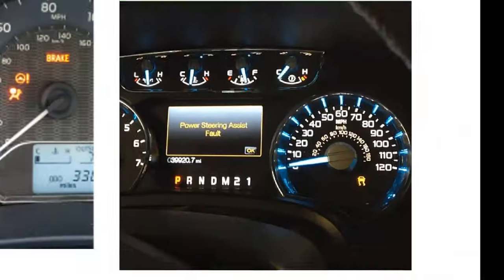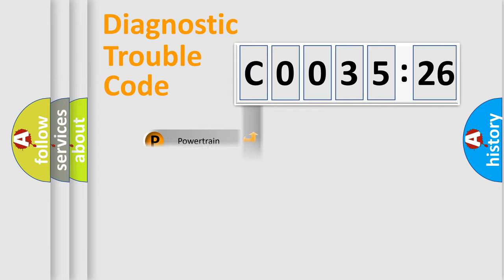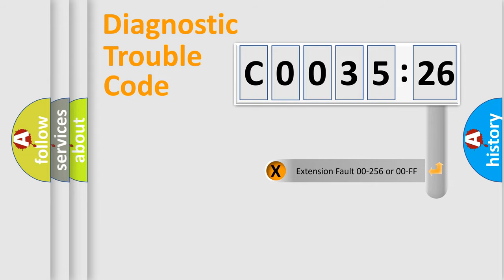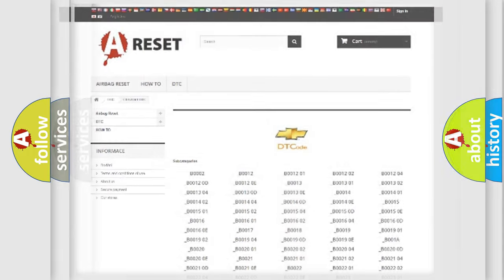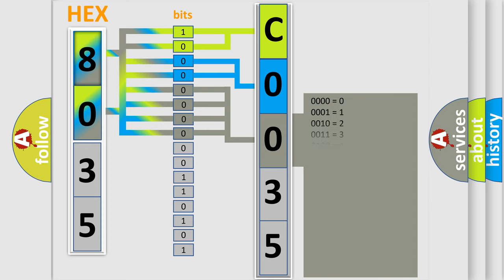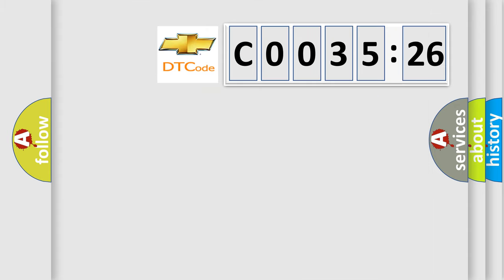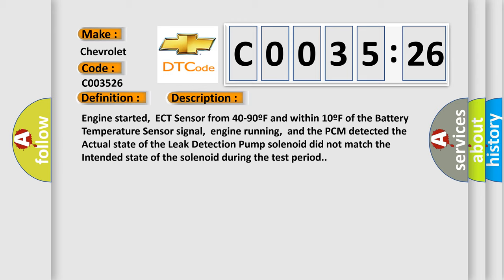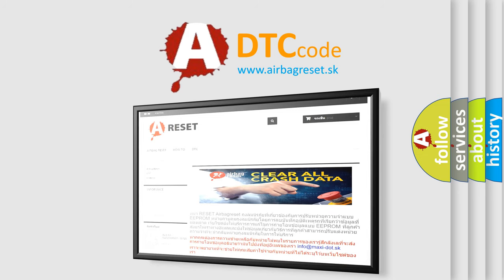DTC Chevrolet C0035-26 Short Explanation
Contents:
0:21 Basic DTC analysis according to OBD2 protocol standard.
1:48 Insight into programming
2:58 A diagnostically understandable description of the Diagnostic Trouble Code
3:05 Basic error definition

Make:
Chevrolet
Code:
C0035 26
Definition:
Leak Detection Pump Solenoid Circuit Malfunction
Description:
Engine started,ECT Sensor from 40-90ºF and within 10ºF of the Battery Temperature Sensor signal,engine running,and the PCM detected the Actual state of the Leak Detection Pump solenoid did not match the Intended state of the solenoid during the test period.
Cause:
LDP power supply circuit from the ignition switch is openLDP solenoid control circuit is open or shorted to groundLDP assembly is damaged or it has failedPCM has failed
Failure Type: